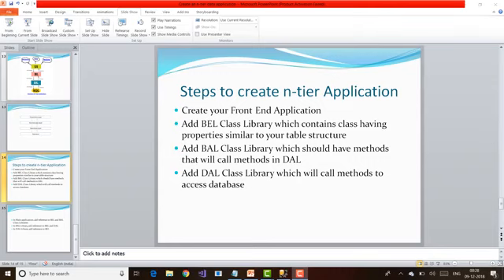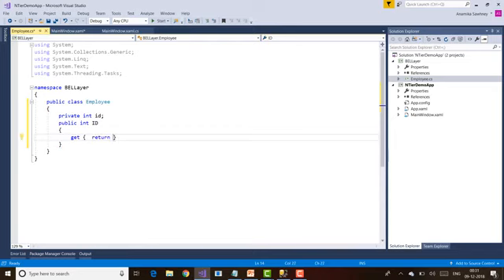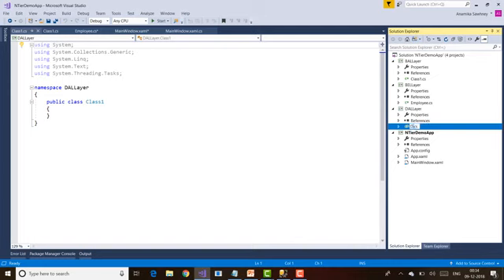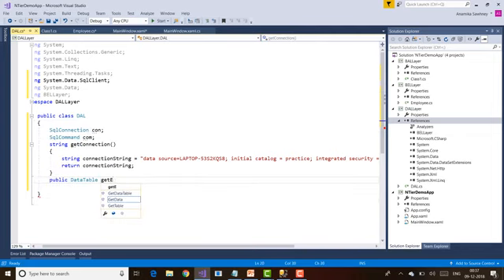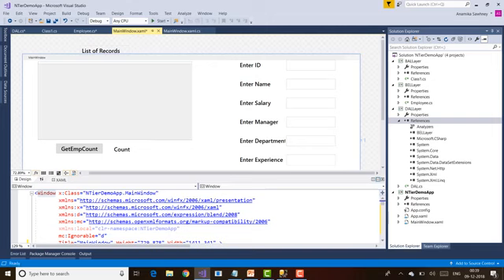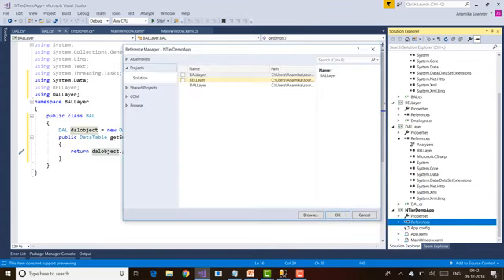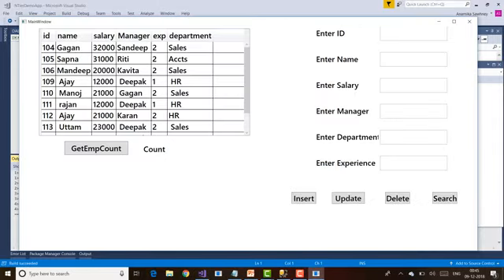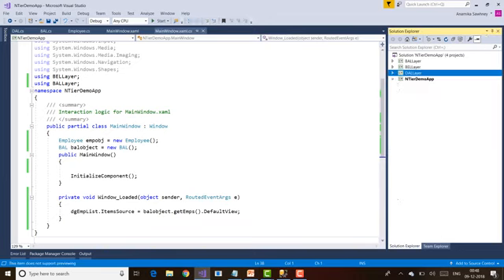Steps for N Tier in ADO Net with WPF Application